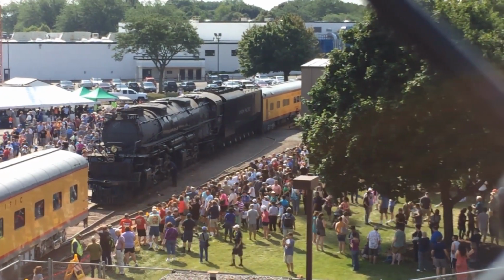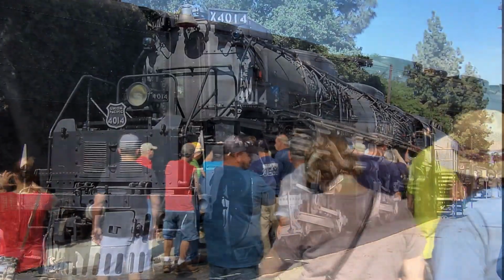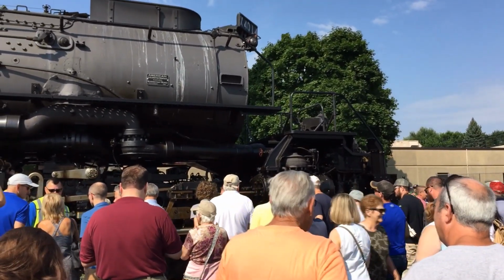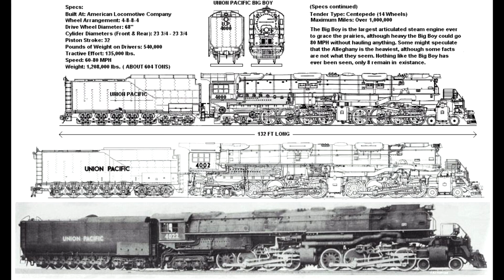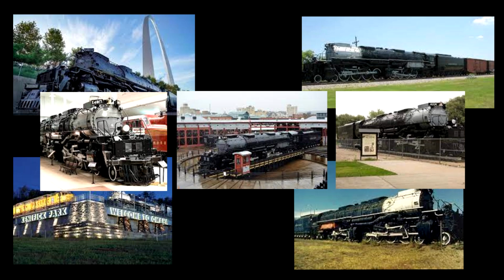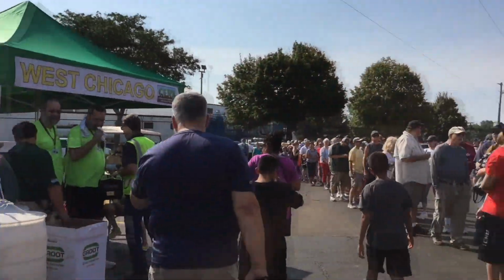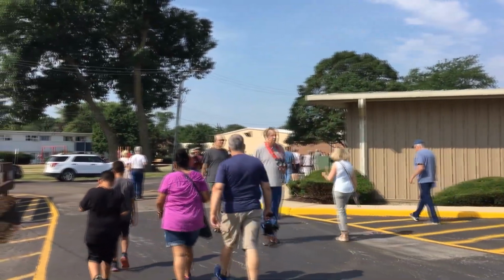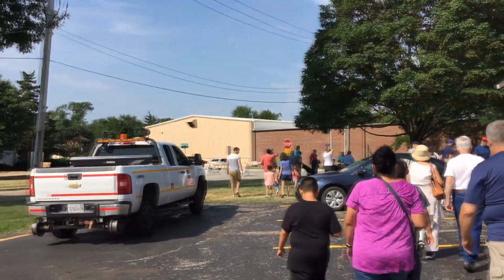Union Pacific "BigBoy" No.4014 World's Largest Steam Locomotive.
This is an older video I shot that had some audio and video issues and has been in my uncompleted videos folder. It has been bugging me to do something with it for awhile now. I salvaged what I could and put together this video of The world's largest operating steam locomotive. I hope you enjoy.

Photos courtesy of the following:
UP.com
And Shawn Kodi - Own Work